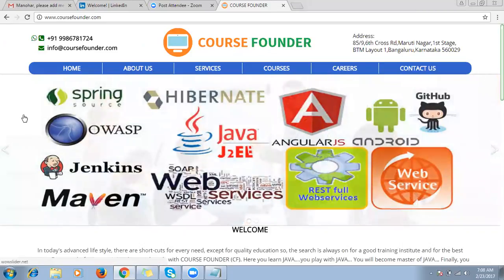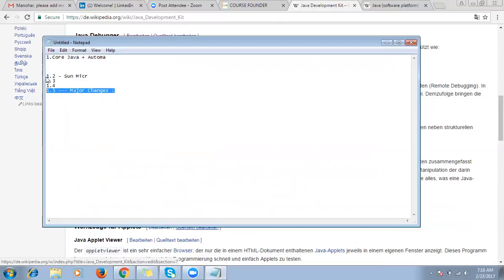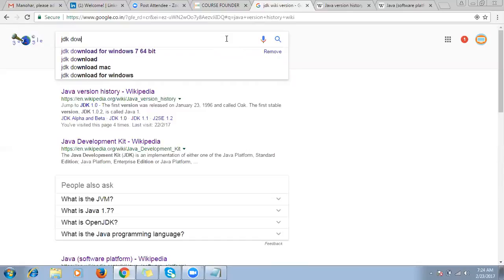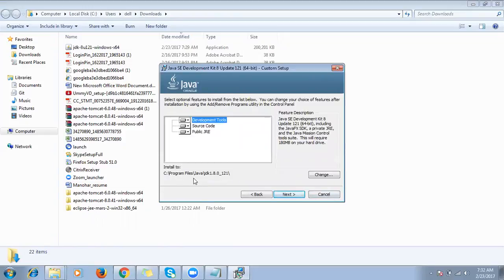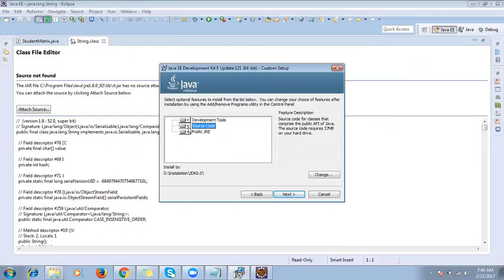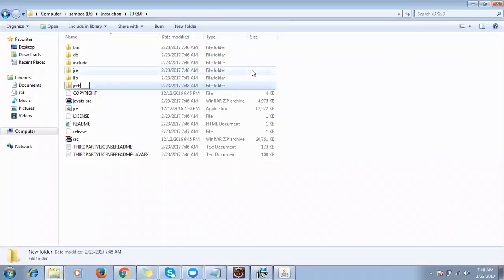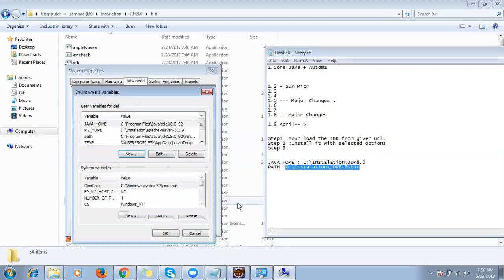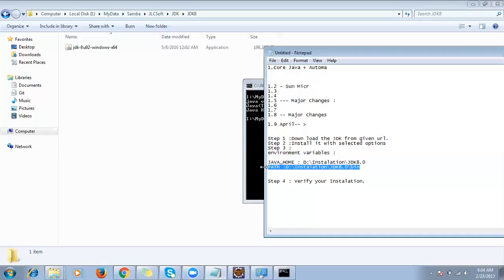Java introduction and JDK Instalation